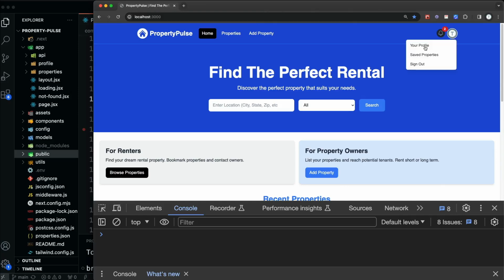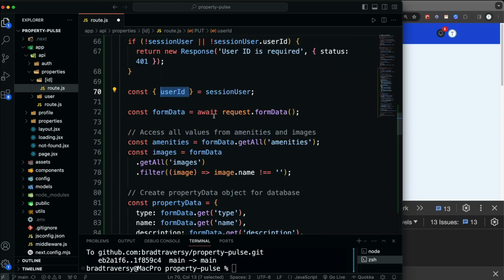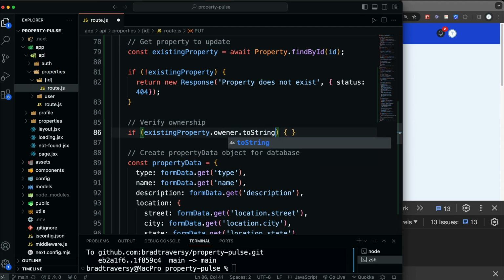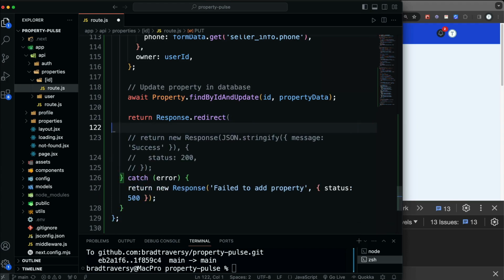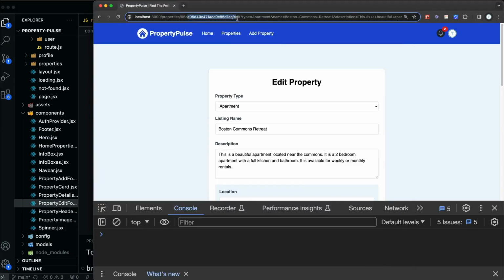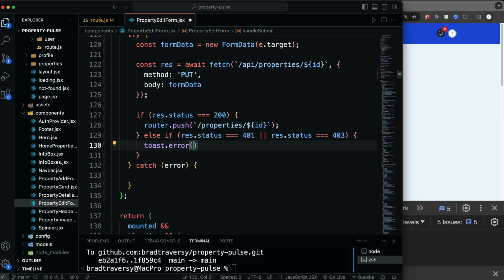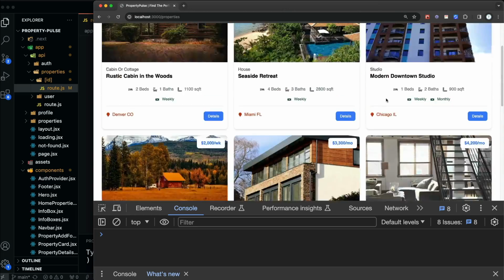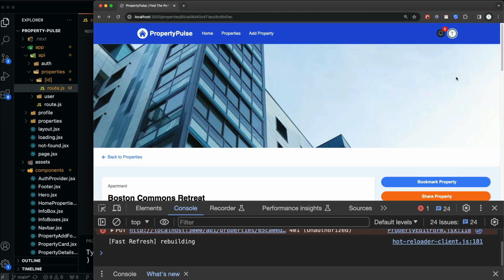47 Update PUT API Route